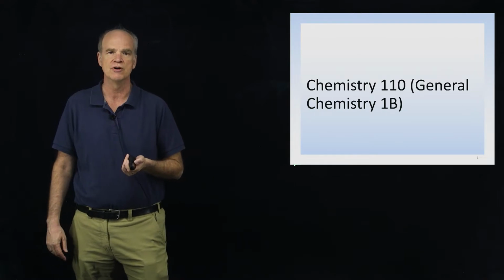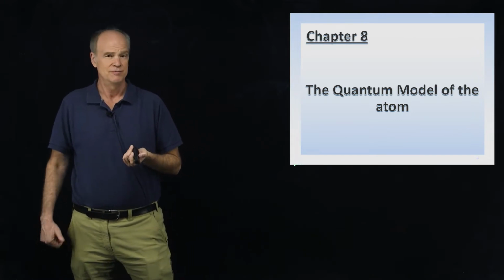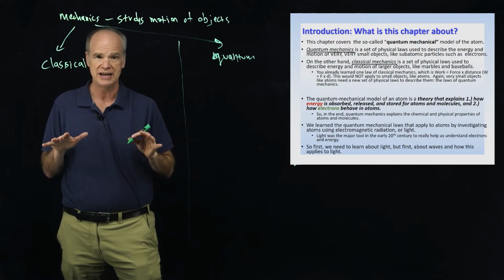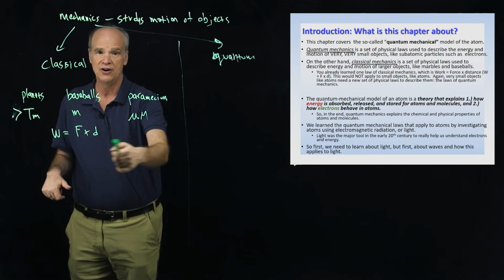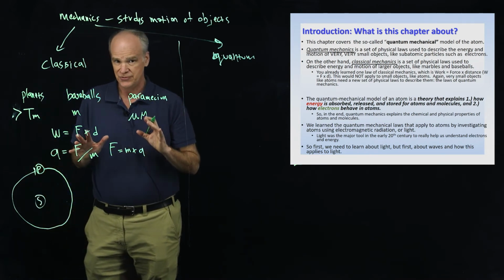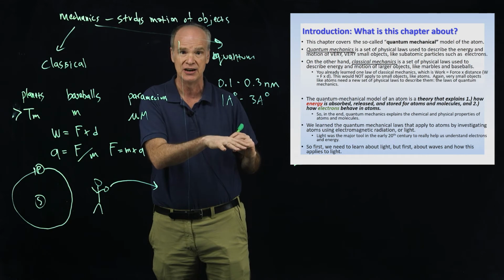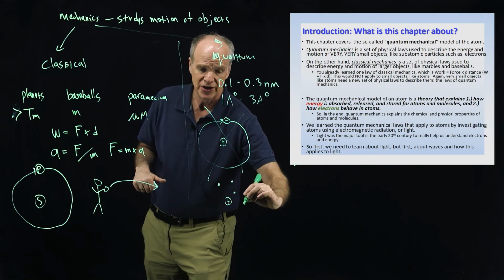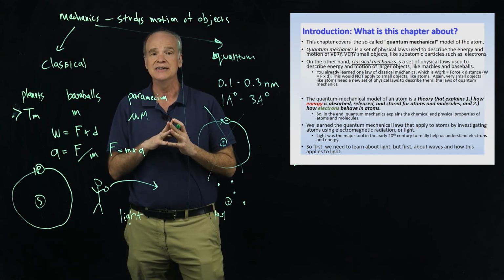CHE 1B 8-1 Intro and quantum mechanics